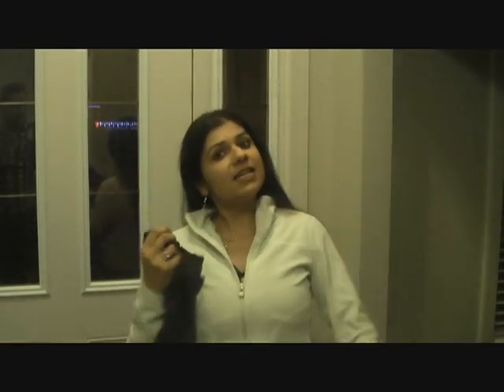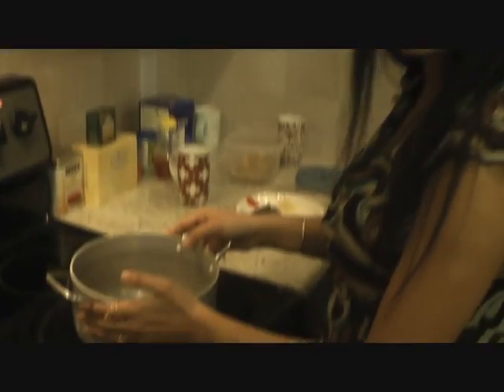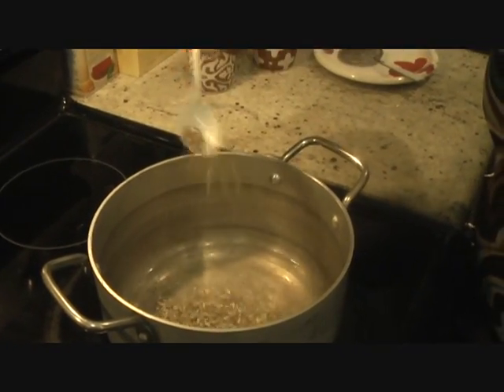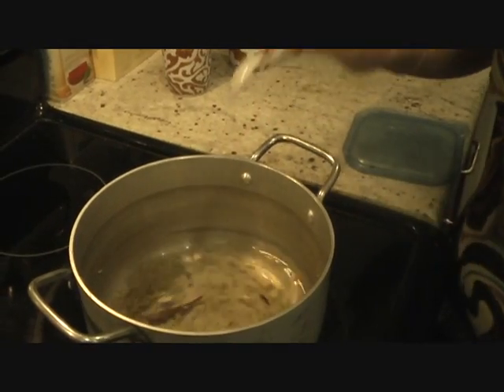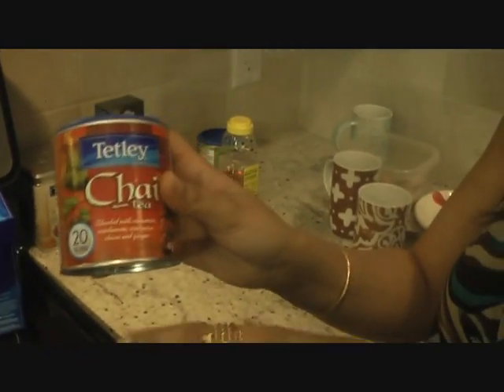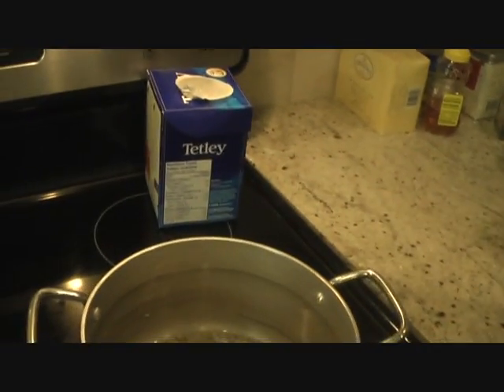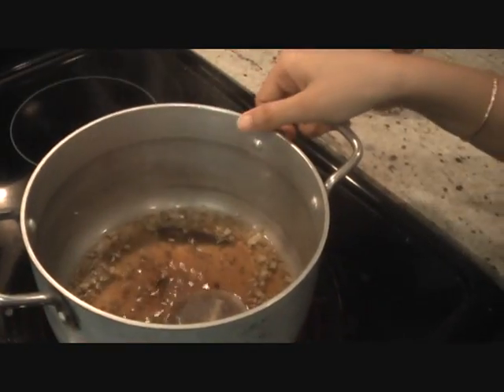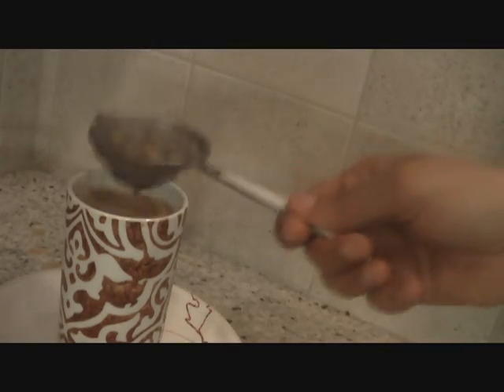How to make Masala Chai Tea at home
Demonstrating how to make Indian style Tea popularly called Masala Chai Tea